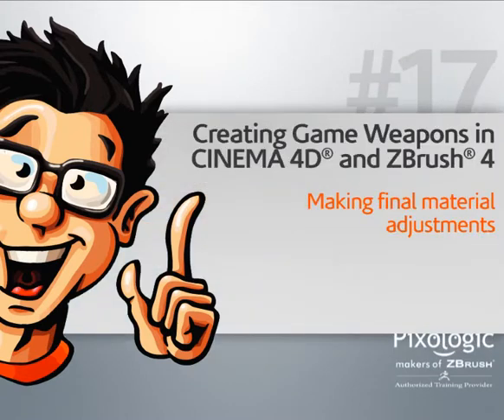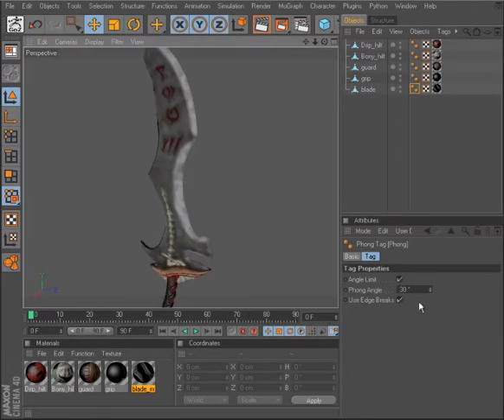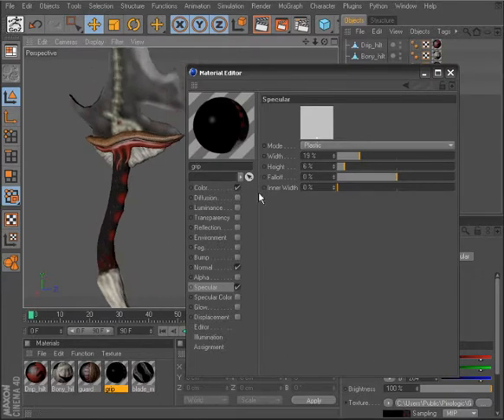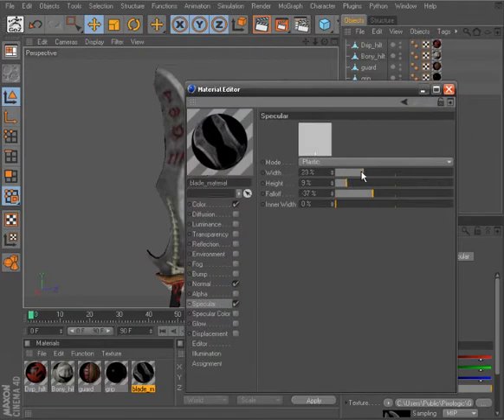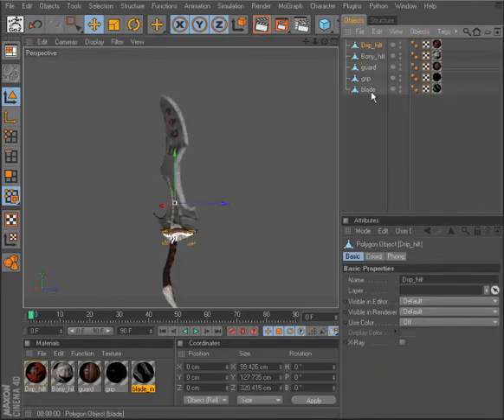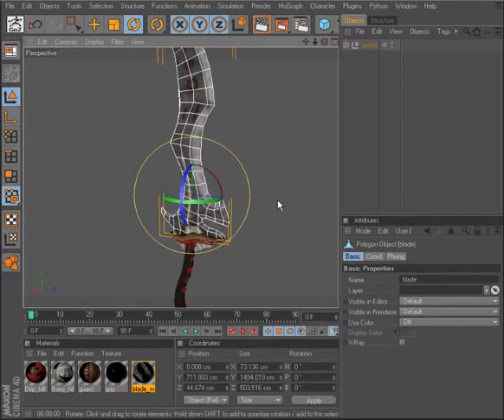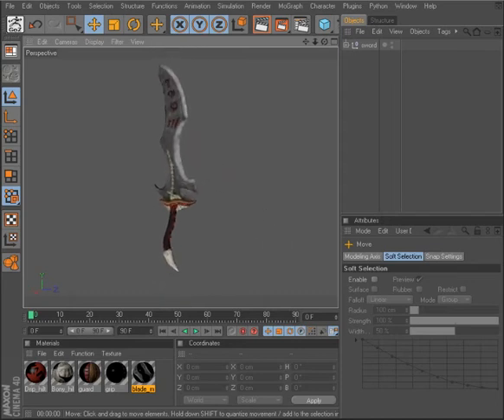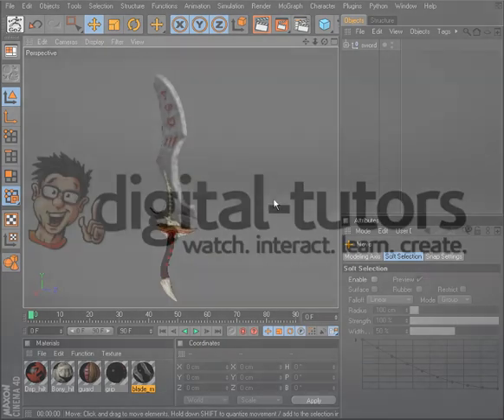Creating Game Weapons in CINEMA 4D and ZBrush - 17 Making final material adjustments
From Digital Tutors Creating Game Weapons in CINEMA 4D and ZBrush Part 17